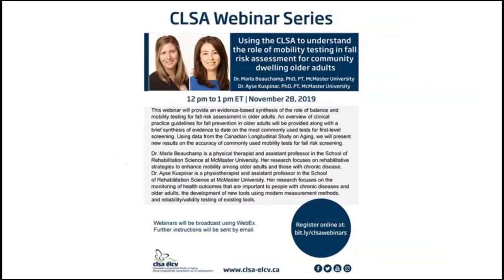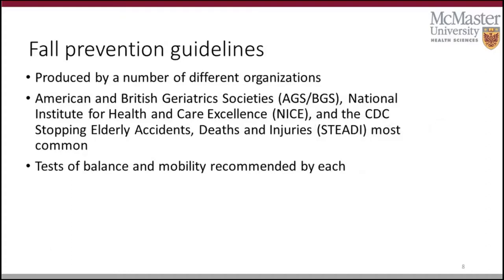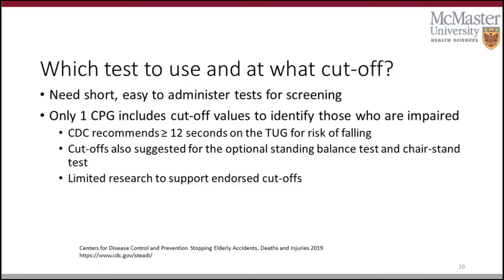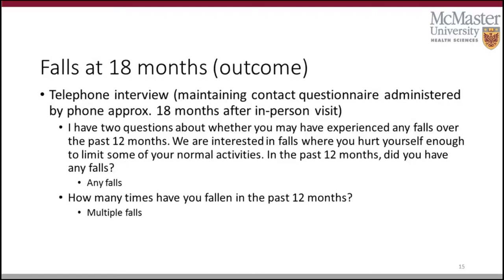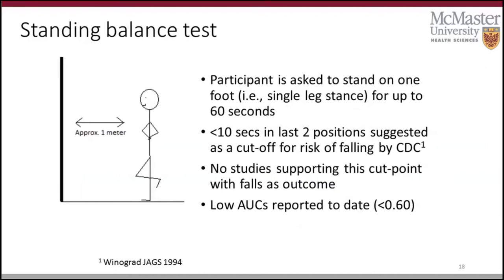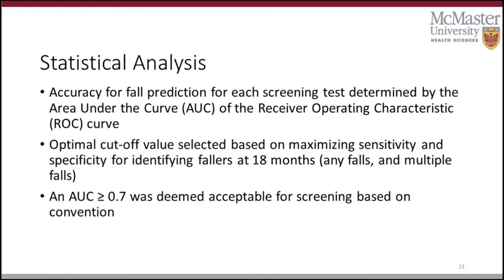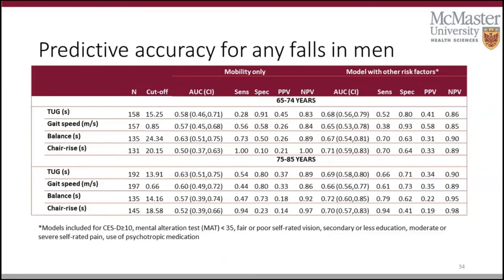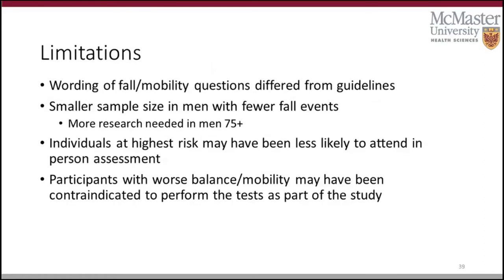Using the CLSA to understand the role of mobility testing in fall risk assessment for older adults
This webinar provides an evidence-based synthesis of the role of balance and mobility testing for fall risk assessment in older adults. An overview of clinical practice guidelines for fall prevention in older adults is provided along with a brief synthesis of evidence to date on the most commonly used tests for first-level screening. Using data from the Canadian Longitudinal Study on Aging, we present new results on the accuracy of commonly used mobility tests for fall risk screening.

Dr. Marla Beauchamp is a physical therapist and assistant professor in the School of Rehabilitation Science at McMaster University. Her research focuses on rehabilitative strategies to enhance mobility among older adults and those with chronic disease. Dr. Ayse Kuspinar is a physiotherapist and assistant professor in the School of Rehabilitation Science at McMaster University. Her research focuses on the monitoring of health outcomes that are important to people with chronic diseases and older adults, the development of new tools using modern measurement methods, and reliability/validity testing of existing tools.